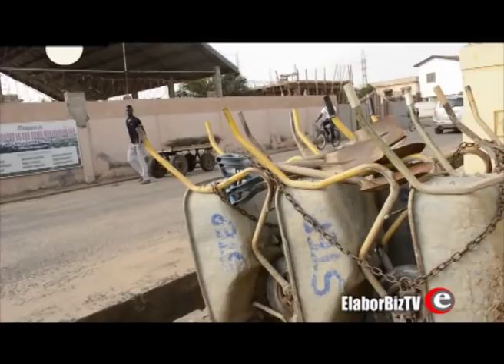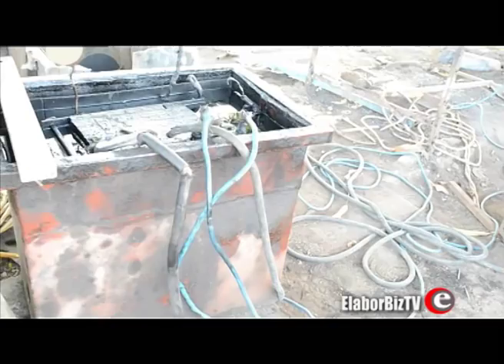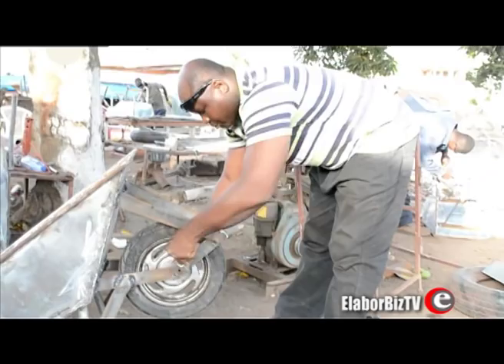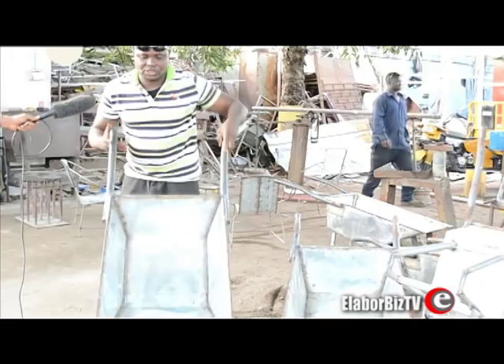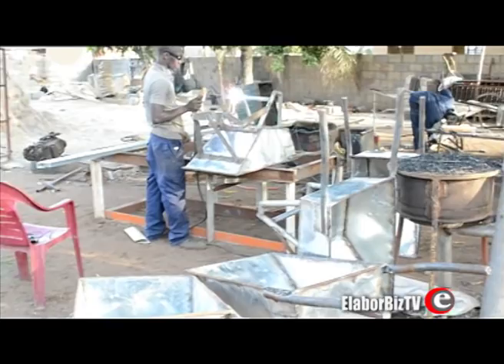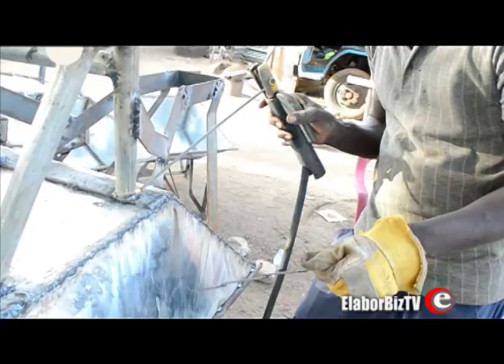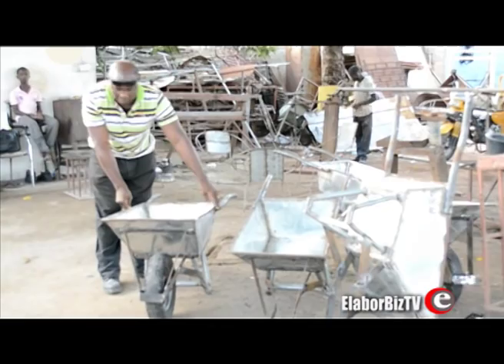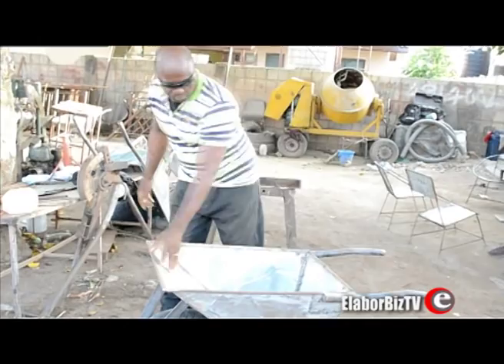Made in Ghana Wheelbarrow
Wheelbarrows made in Ghana to boost the better Ghana agenda